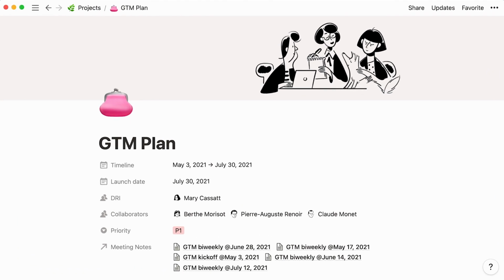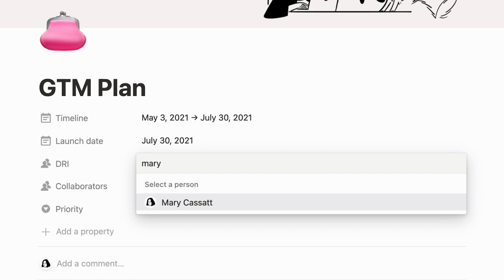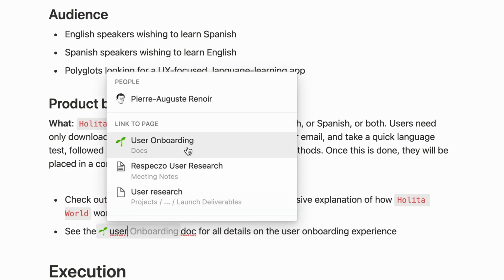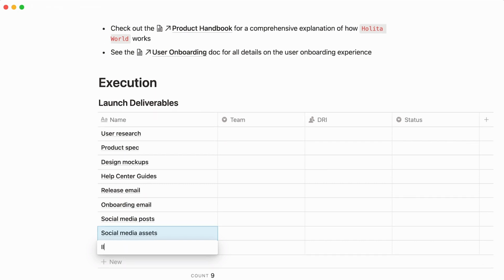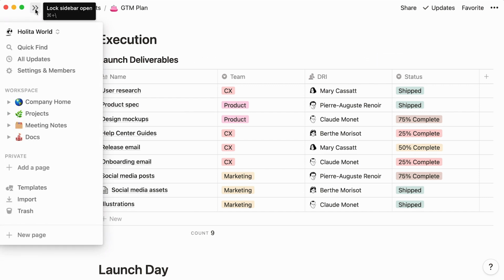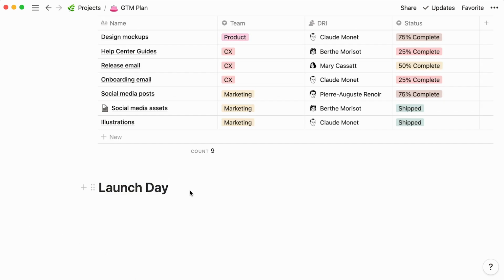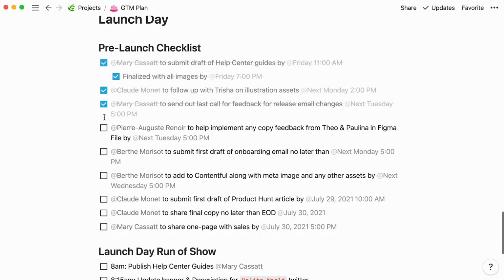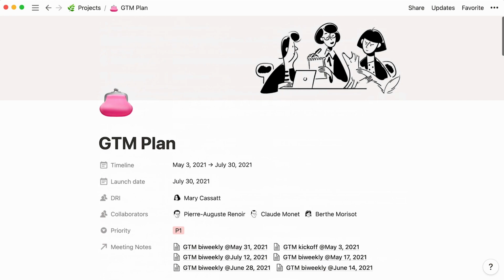How to build a go to market (GTM) plan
A go to market (GTM) plan aligns all the people and tasks responsible for bringing a product to market. Using Notion, you can plan and execute everything in one place to help ensure you have a successful launch.